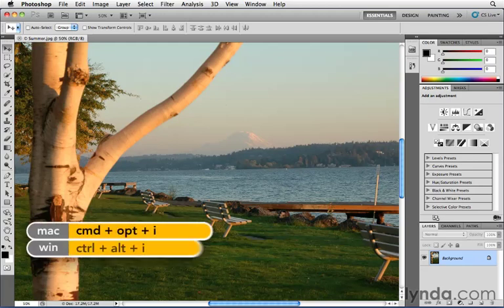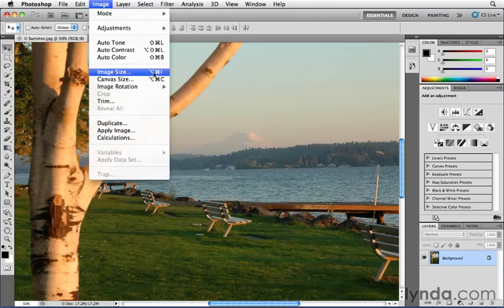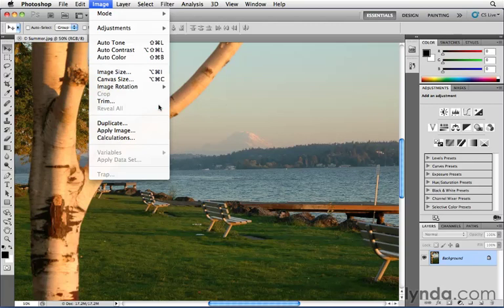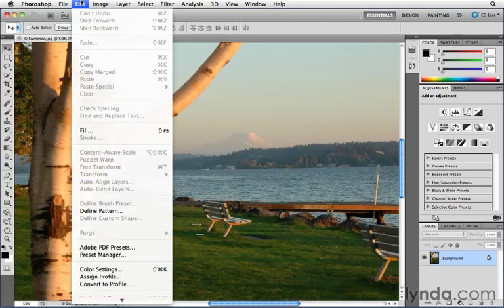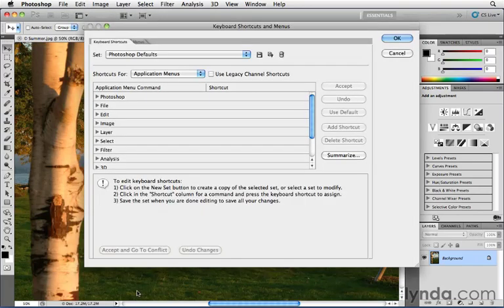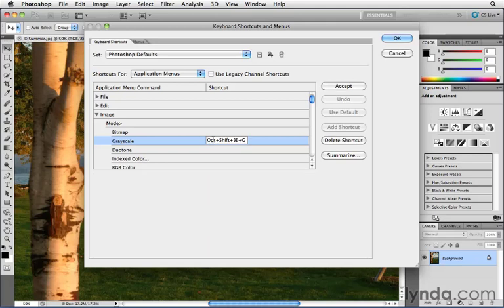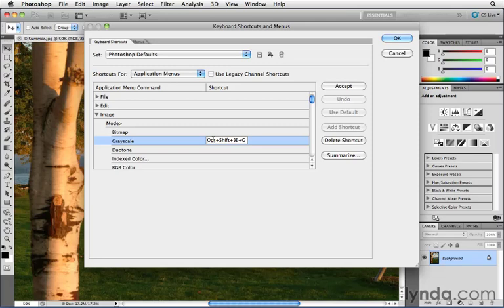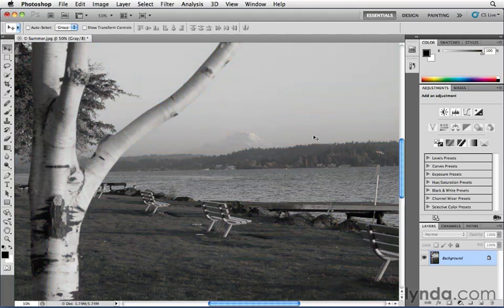60816 07 10 SC12 KBSCs